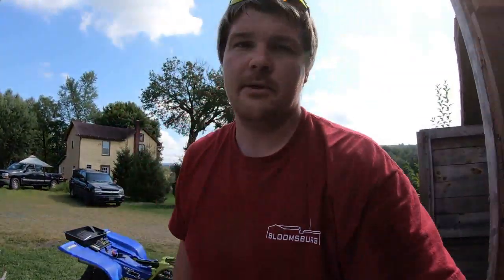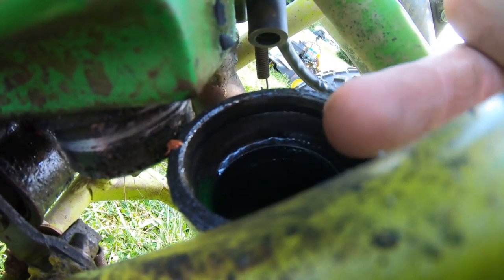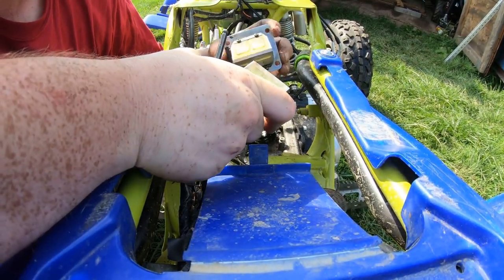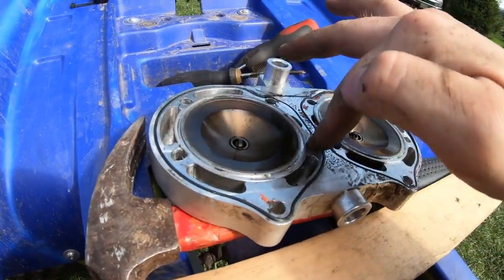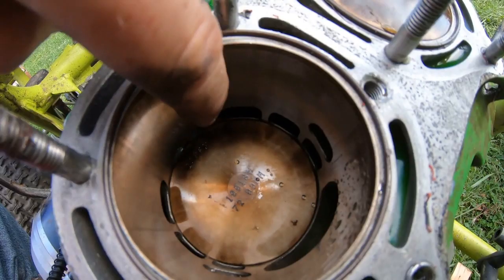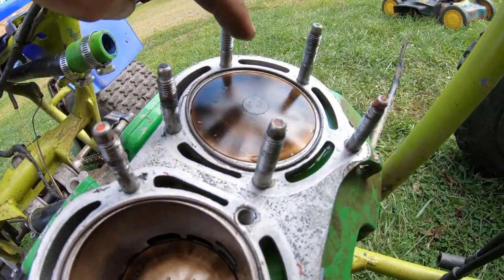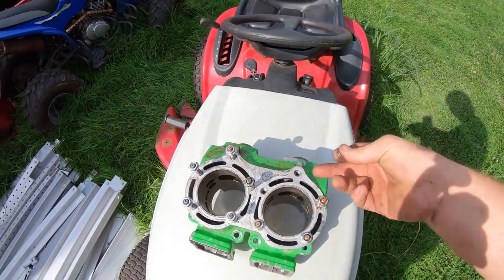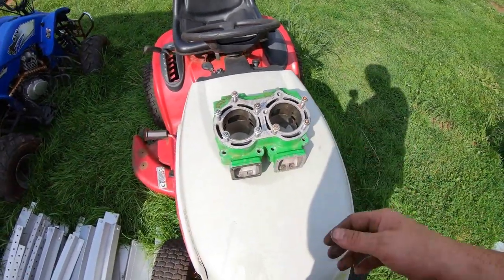FIXING my BLOWN UP BANSHEE part 1 (Time Lapse)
lets fix the blowed up ness of this thing...

Lets get to work, we are going to get her torn down dissecting the issue with whats wrong and moving on to the solution right away so we can get this Badda$$ Banshee back into action!

Last time - Well... Sad to say it but we've had another issue on the banshee arise however extracting the weaknesses of this atv will turn this thing into an unstoppable monster at some point!

Check us out on Facebook!

or stupid_fast

Check us out on Instagram! - instagram/stupidfastjohn